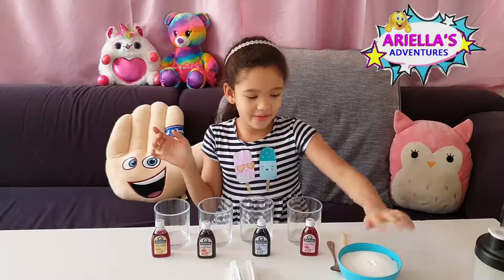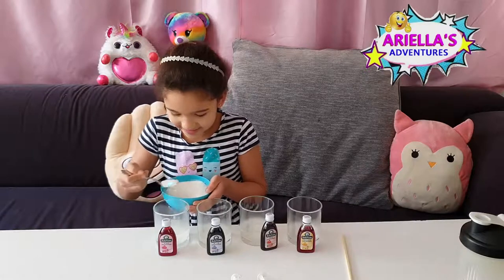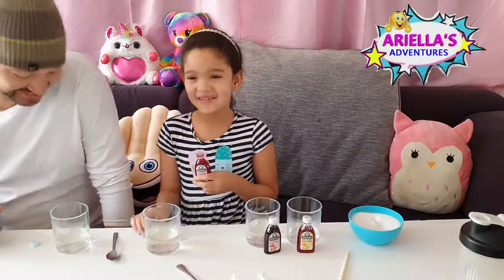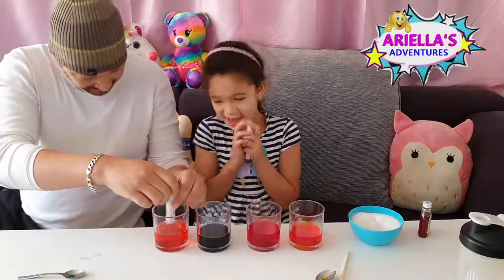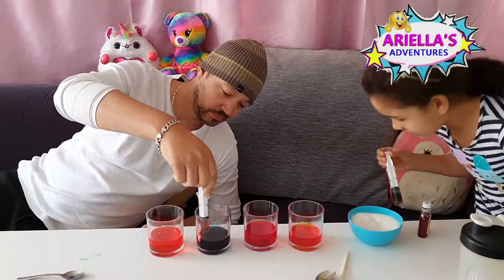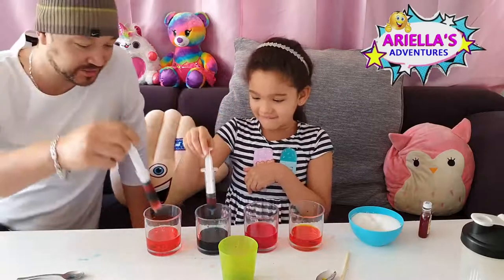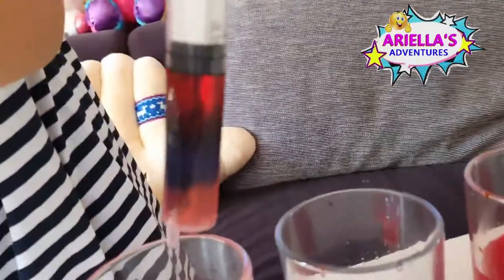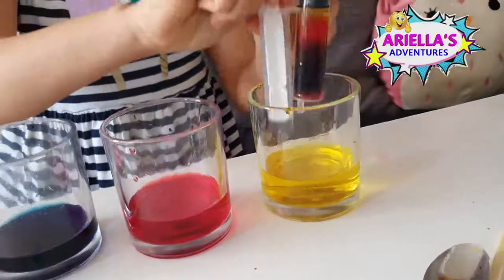Ari's rainbow experiment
Ari does a desity  kids experiment for kids with food coloring to create a layer of  different color liquids that looks like a rainbow.